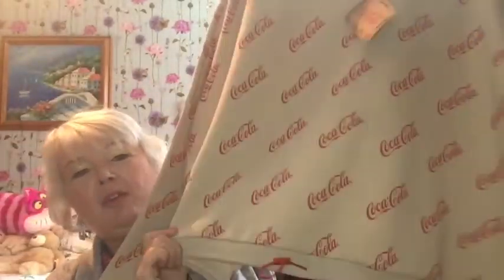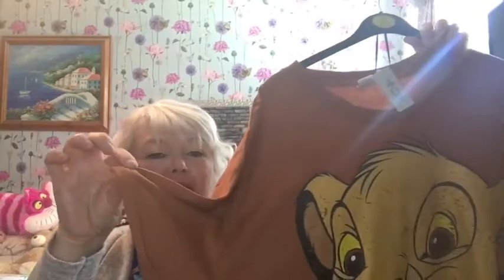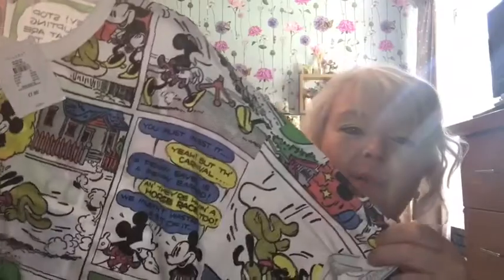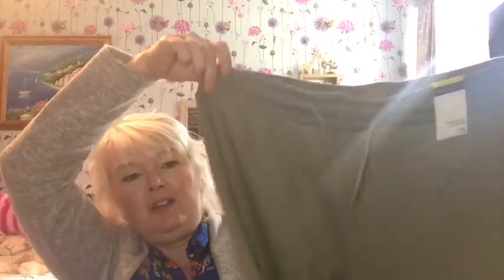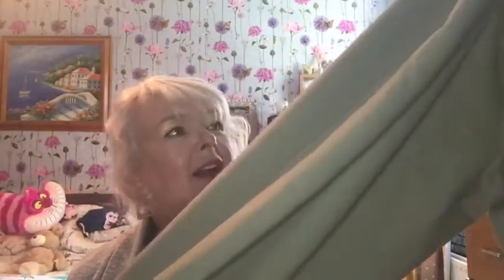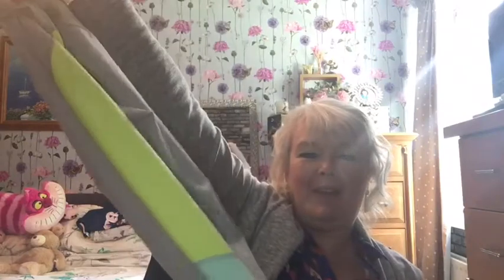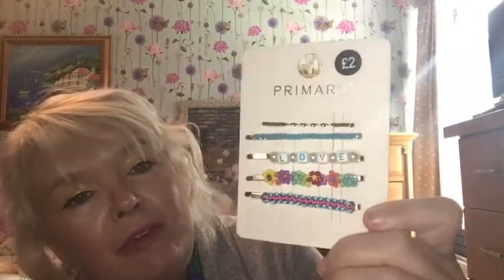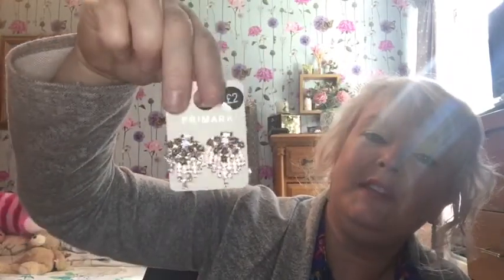Huge Primark Haul July 2020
I got lots of nice comfy casual style essentials and some pretty hair accessories... watch out for my H and M haul coming soon

About Me!

49 year old married northern British lady with 2 children
A dog, 3 rabbits and 2 cute guinea pigs.

❤️ Nicola X